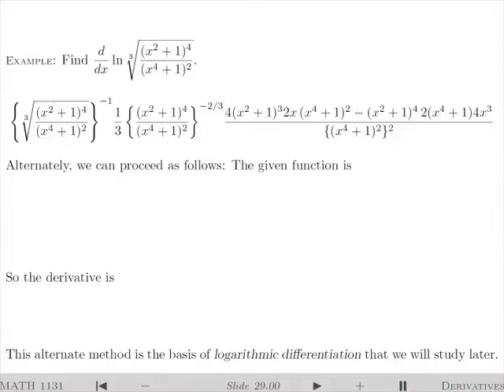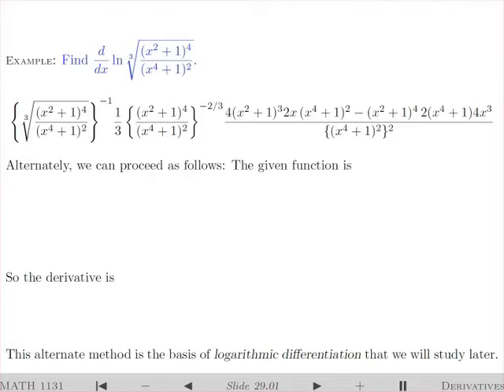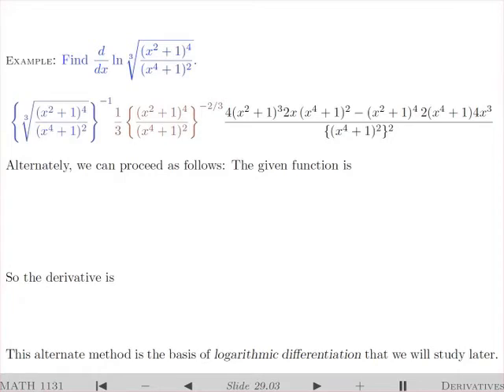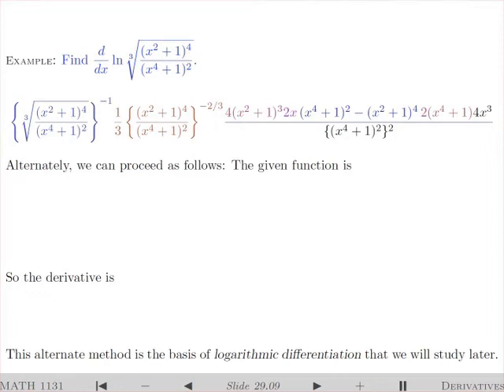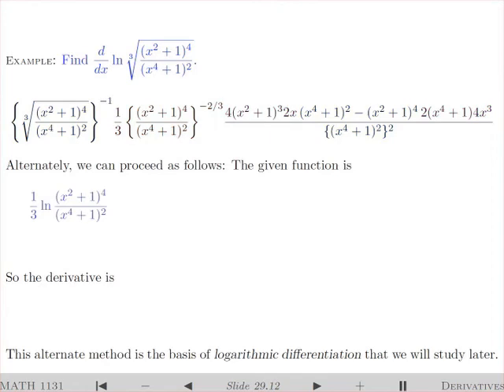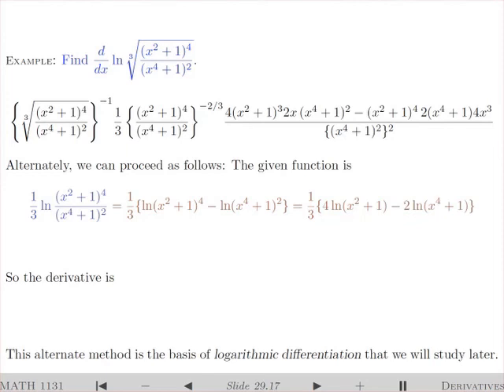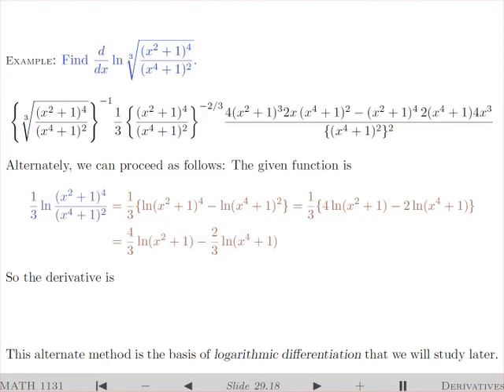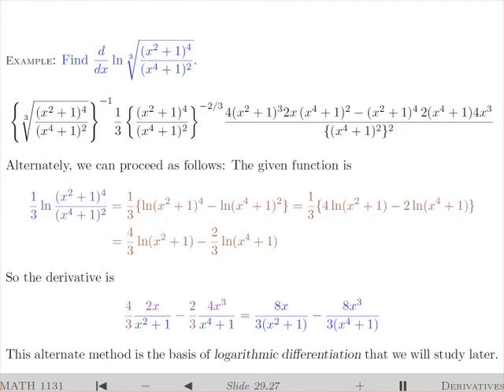12 01 C Prelude to Logarithmic Differentiation